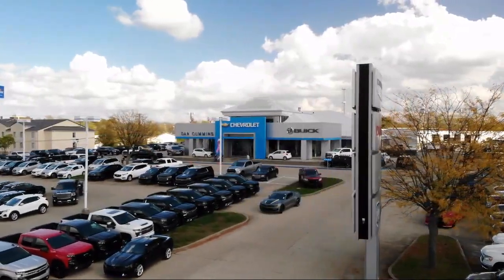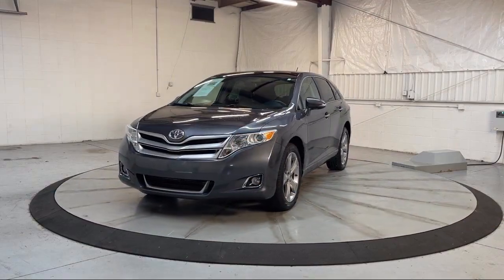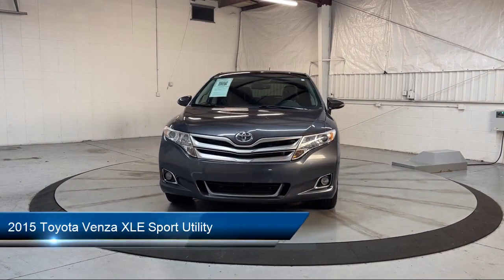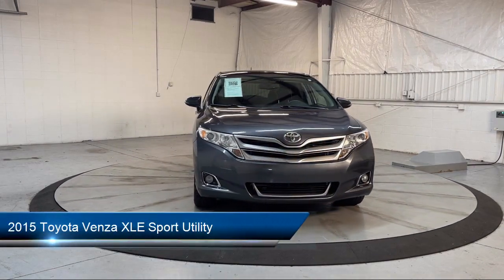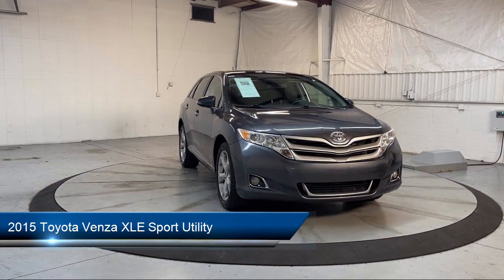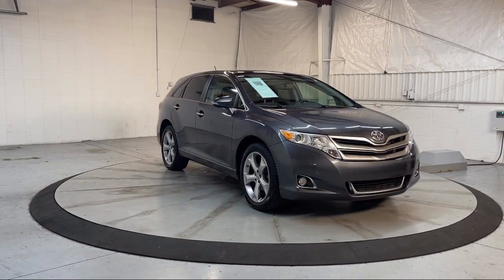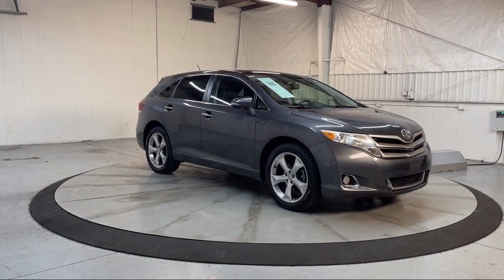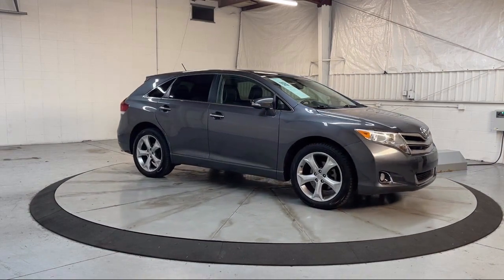2015 Toyota Venza XLE Sport Utility Georgetown Lexington Louisville Somerset Nicholasville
2015 Toyota Venza XLE Sport Utility Stock Number: 12769 Vin:4T3BK3BB8FU111385.